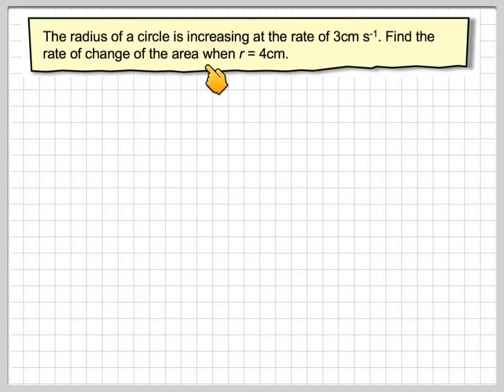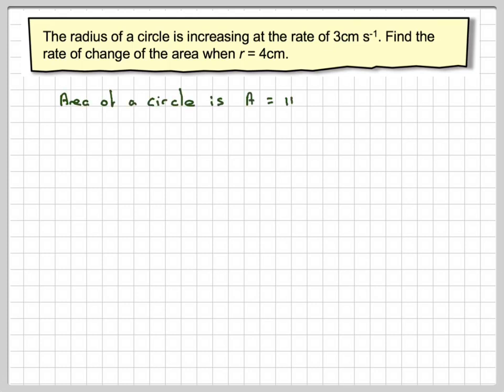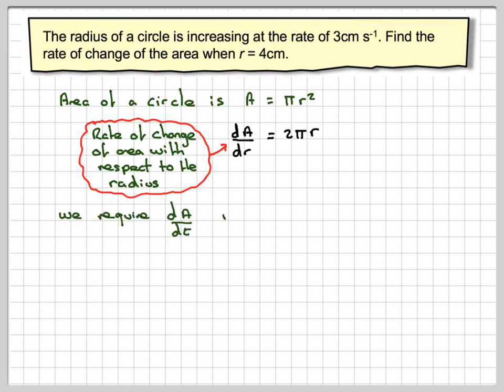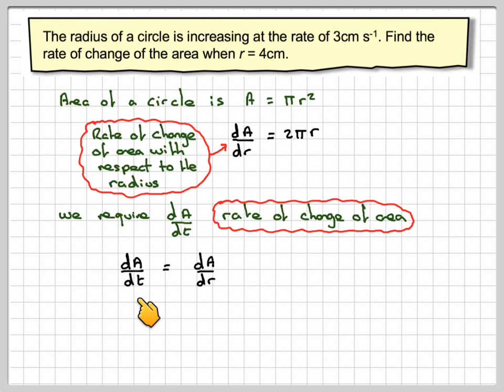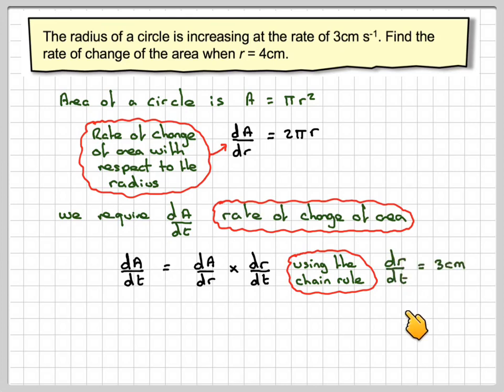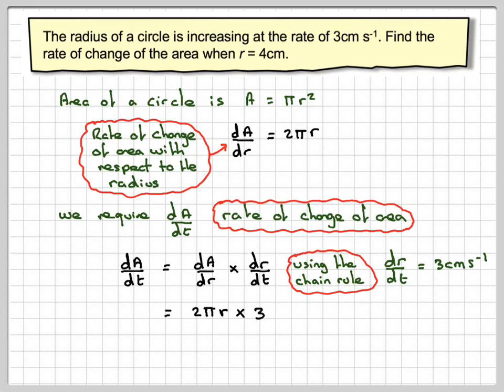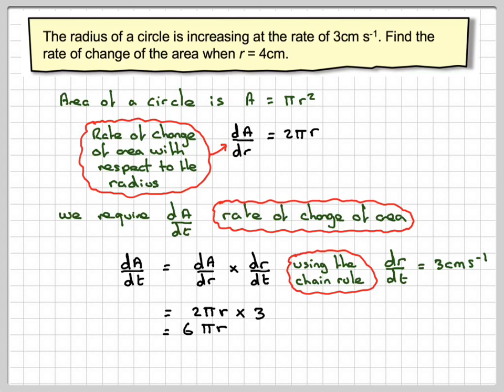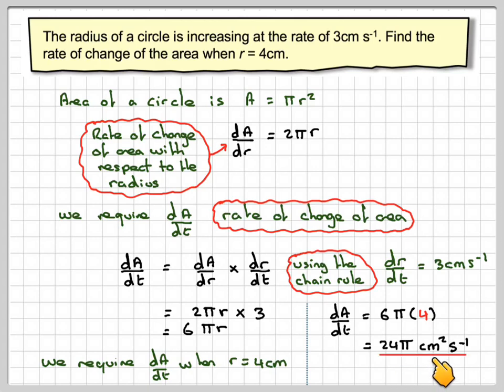The rate of change of the area of a circle